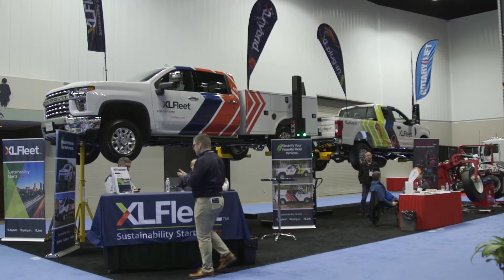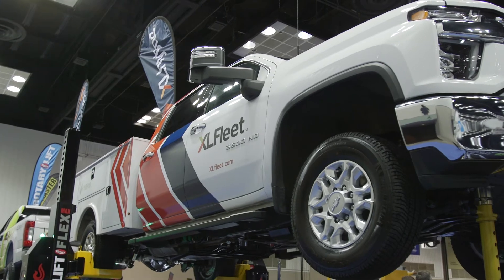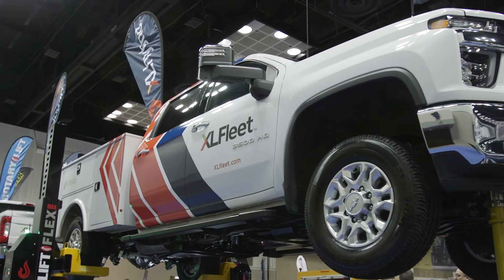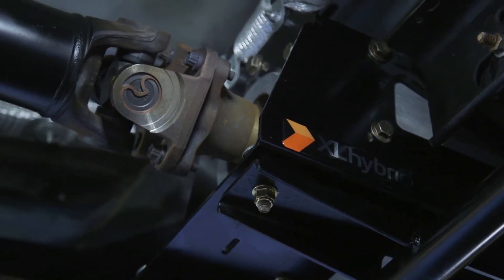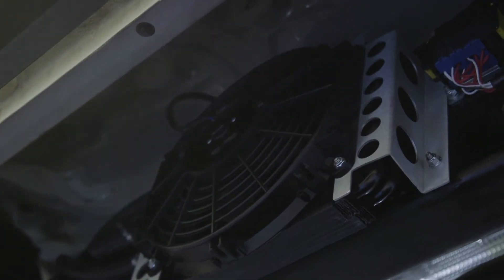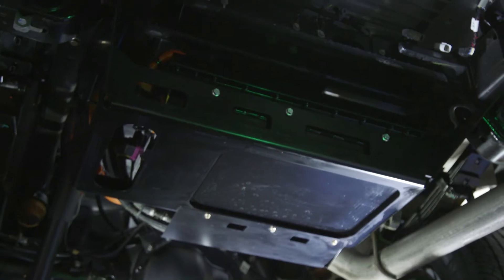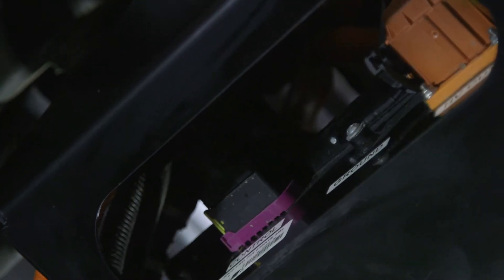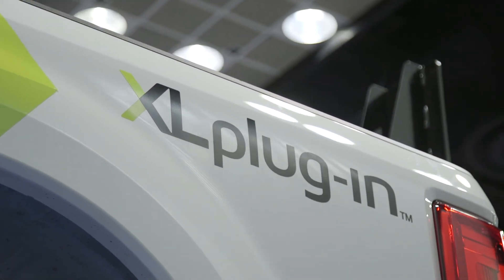Best Truck for Plowing – Hybrid from XL Fleet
​@SnowPlowNews caught up with XL Fleet at the 2020 Work Truck Show to learn about their XLP and XLH hybrid systems that can be added to many different trucks to reduce emissions and improve gas mileage by 25-50% on average.

Rather than replacing trucks, contractors can add the XLH hybrid-electric system to a large variety of trucks, including the Chevy Silverado, Chevy Express and GMC Savana Vans, GMC Sierra 2500 / 3500 HD, GM 3500/4500, Ford F-250, Ford E350/450, Ford Transit Vans, Ford F-59 Super Duty, and the Reach™ Van from Isuzu and Utilimaster.

The XLP Plug-in Hybrid Electric System can be added to Ford F-150 or Ford F-250 pickups (4×2 and 4×4 drivelines for both are options).